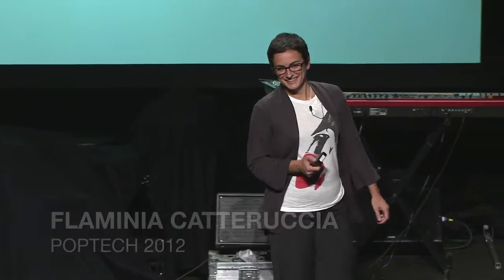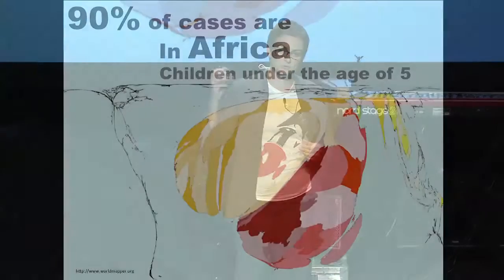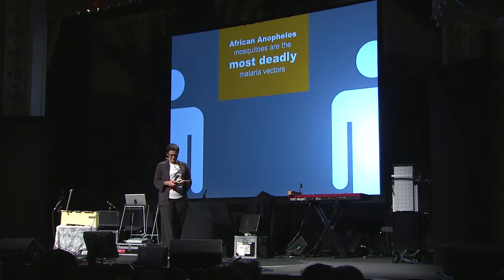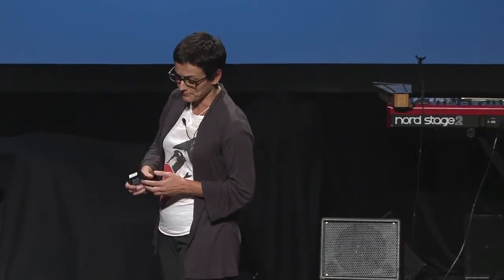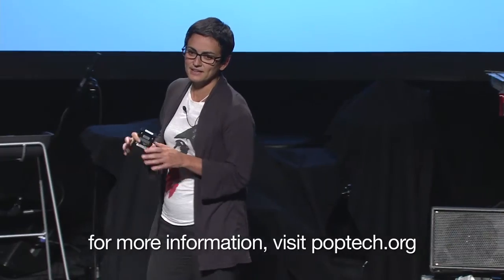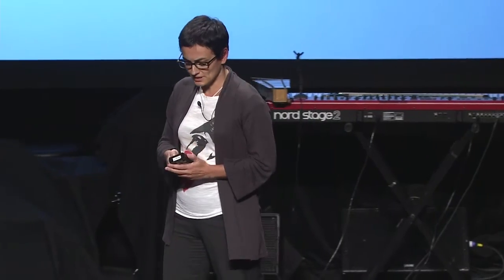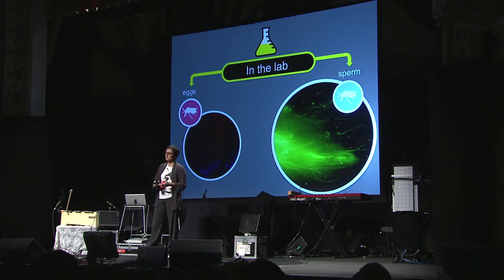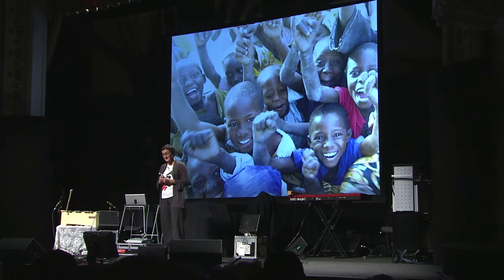Flaminia Catteruccia on ending malaria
Flaminia Catteruccia is a molecular entomologist at the Harvard School of Public Health, specializing in the reproductive biology of Anopheles mosquitoes, the only mosquitoes capable of transmitting human malaria. "If we can stop them from reproducing, then we can stop malaria transmission."